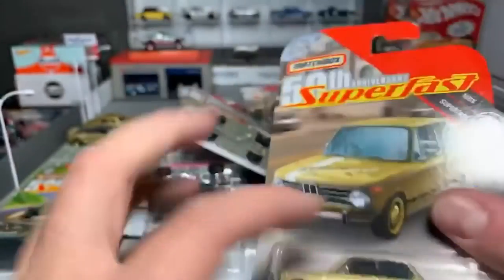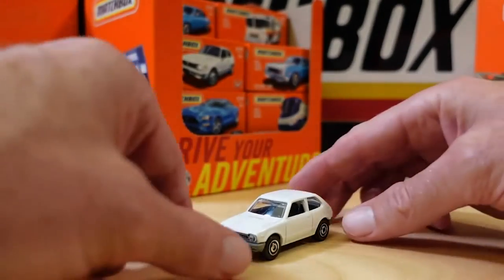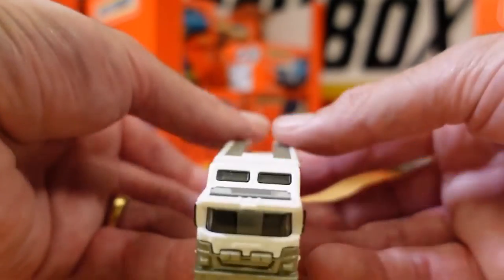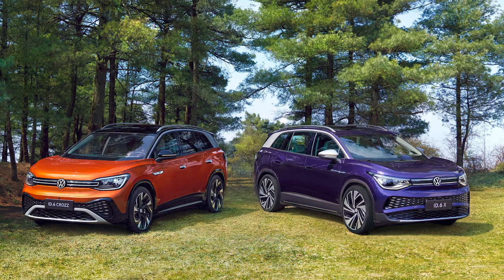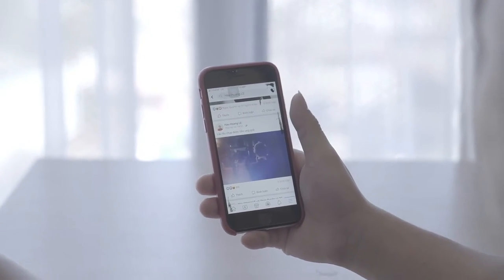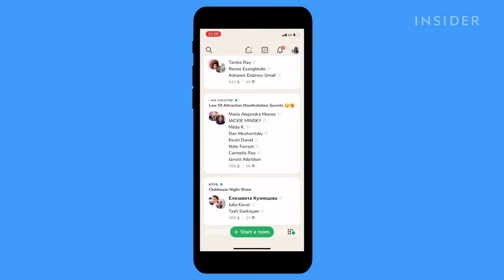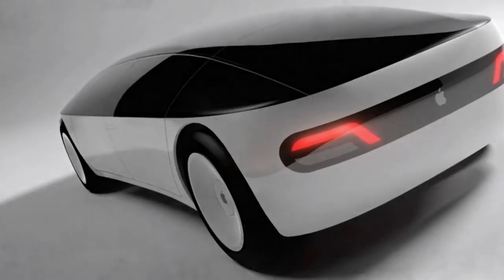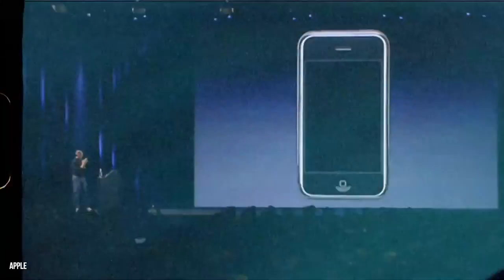AdFeeder - Web Wednesdays | April Week Three ft. Matchbox Cars, Apple and Volkswagen's new EV!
Another huge week for news from the world of automotive and tech! 💡

This week, we delve a little deeper into the enigmatic Apple electric car and learn more about just how much scale model cars are influenced by the real ones!